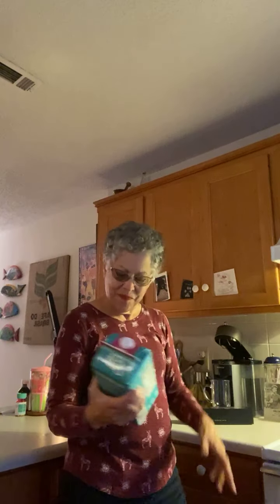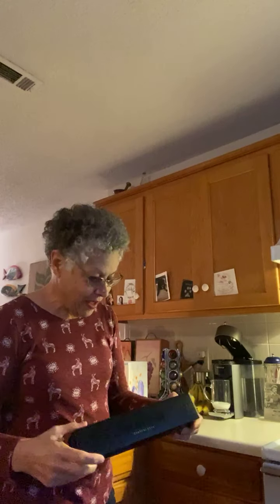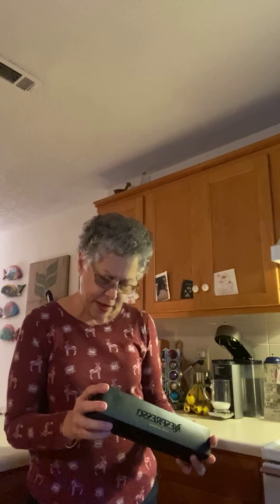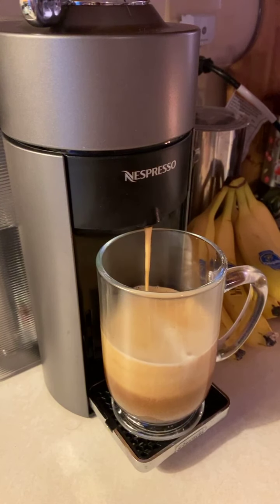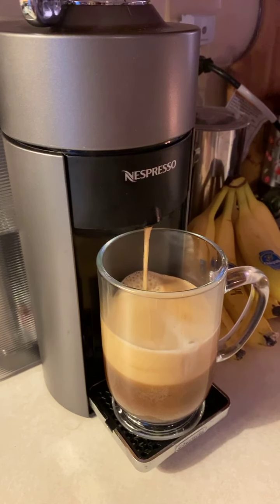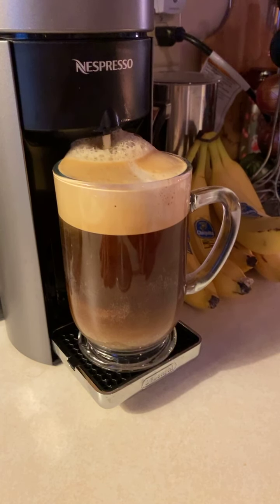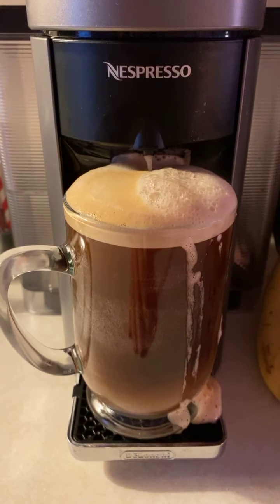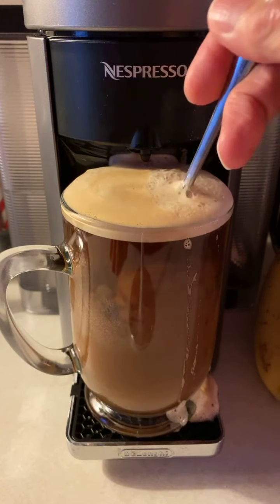Nespresso Alto Intenso Discussion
Various aspects of Alto Intenso